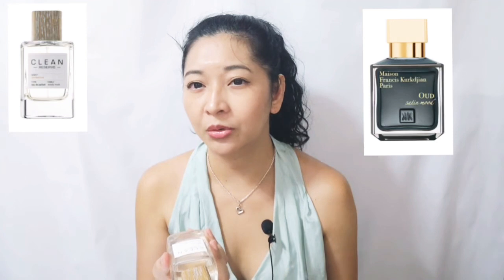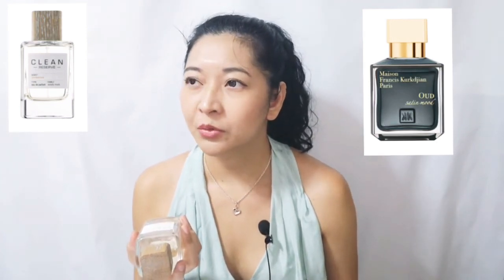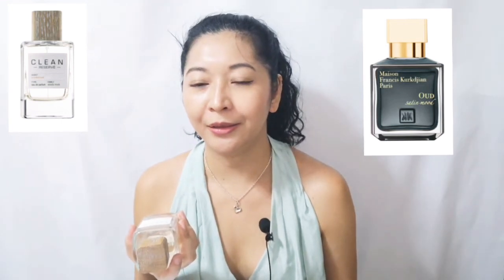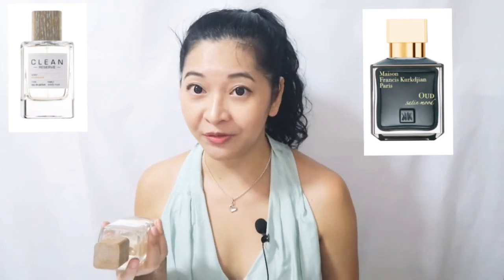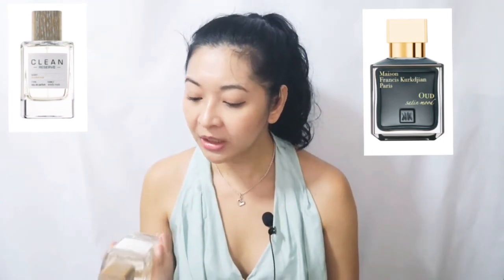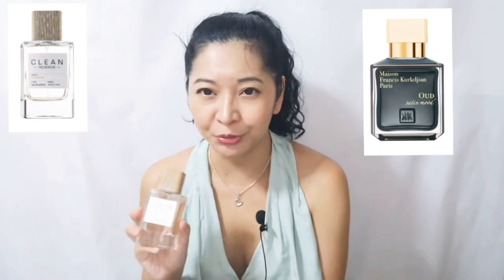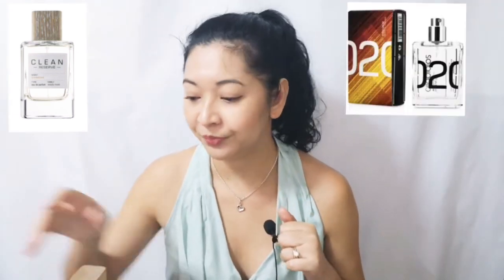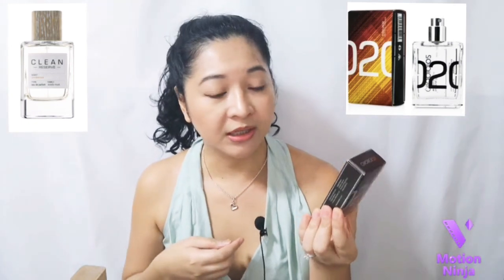Clean Reserve Sueded Oud EDP Review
Hi everyone today's perfume is from CLEAN Reserve line: Sueded Oud.  This is such an interesting scent that stand out in my collection.  It's soft and slightly smokey and is a perfect soft oud for summer and excellent in cool weather.

Hi there,

Thanks for visiting my channel and watching my video.  All the products in my channel are bought with my own money.  I've always loved fashion, makeup and lately fragrances.  I've been toying with setting up a channel for a long time to share my interests, and now here I am  :)  I sincerely hope you've enjoyed your visit.

Yours truly,
May